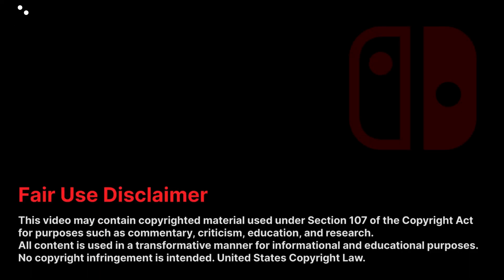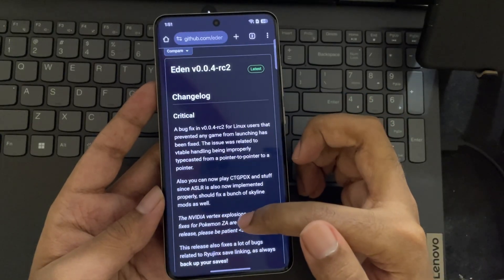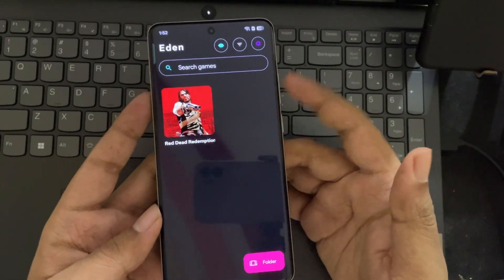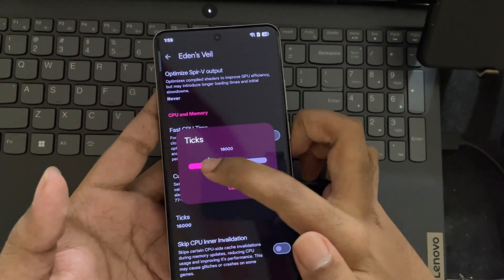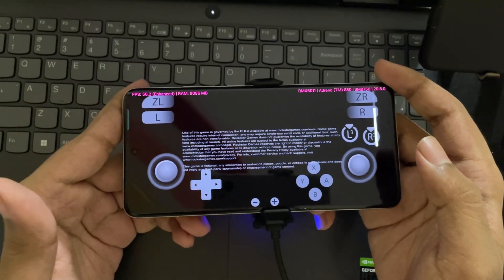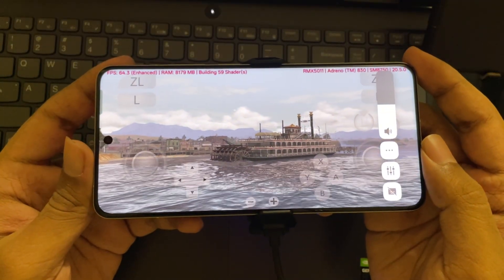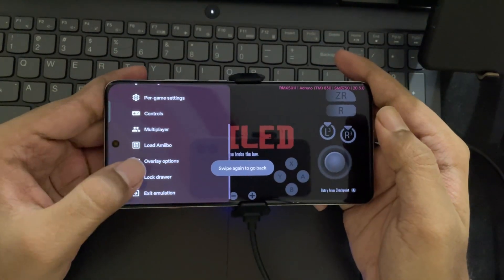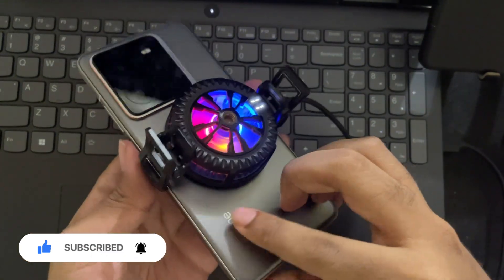EDEN 0.4 Emulator on Any Android Phone - Setup & Best Settings!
EDEN 0.4 Switch Emulator on Any Android Phone - Setup & Best Settings!
➤ Red Dead Redemption (RDR) Graphics TEST on 8 elite Gen 4 Mobile.

Time Stamps:
0:00 Introduction, New Update
1:09 Eden emulator setup
2:30 Best Settings
3:55 Custom GPU Driver
4:30 Red Dead Redemption Test

Phone Specs:
➤ Model: Realme GT 7 Pro
➤ OS: Android 15, Realme UI 6.0
➤ CPU: Qualcomm Snapdragon 8 Elite (3nm), ARMv9.2-A, 10W TDP
Cores: 2x 4.32 Ghz Oryon (L) & 6x 3.53 Ghz Oryon (M)
Features: DirectX 12.1, Vulkan 1.3, HW Ray Tracing
➤ 16GB LPDDR5X RAM, 512GB ROM UFS 4.0
➤ Display: LTPO OLED, 1264x2780, 120Hz, HDR10+ Dolby Vision